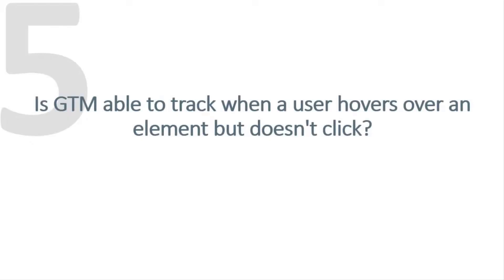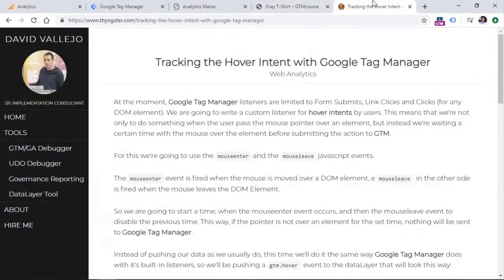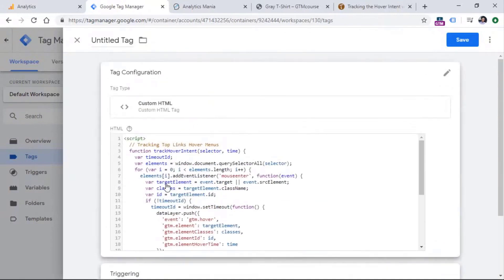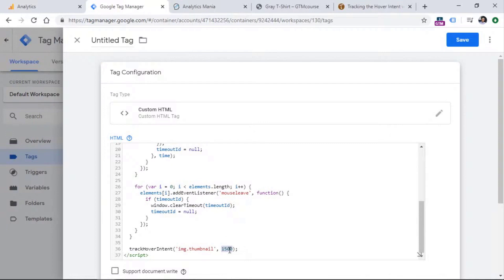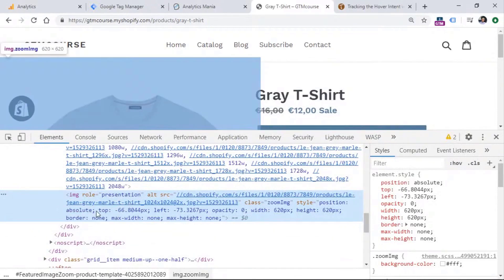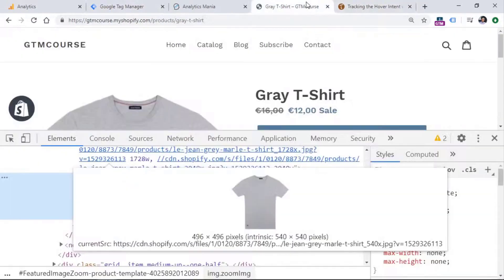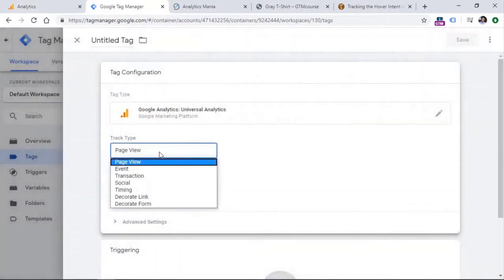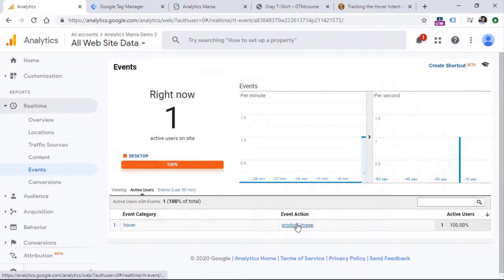Mouse Hover Tracking with Google Tag Manager and Google Analytics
If you want to track when a visitor hovers the mouse over certain website elements (but not necessarily clicks it), you can do that with Google Tag Manager and Google Analytics.

This video is a clip from one of my GTM Q&A sessions (a.k.a. Office hours) where I answer questions that my course students have. I do such sessions occasionally and they are exclusive for students of premium courses.

If you want to learn Google Tag Manager fast, properly and become a professional at it, take a look at my courses

My students are my top priority and I do my best to help them reach the results.

=== LINKS ===